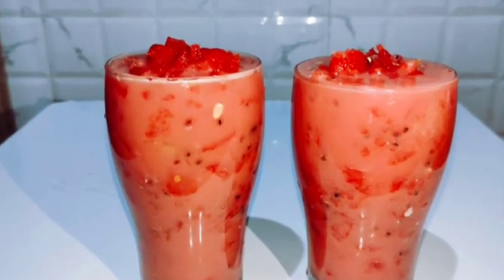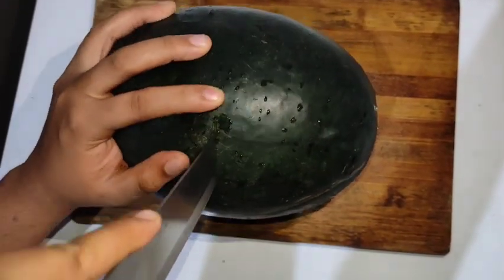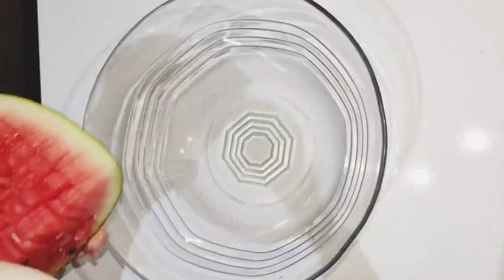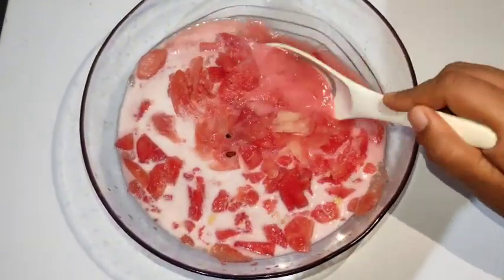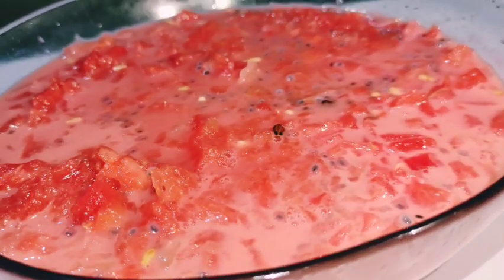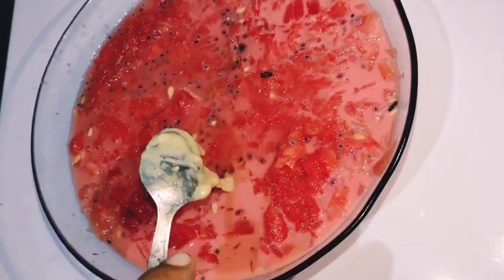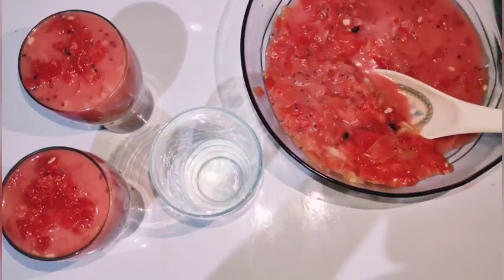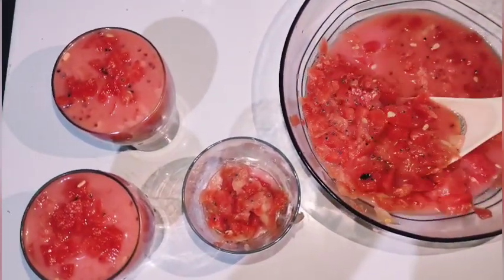നോമ്പ് തുറക്കാന്നും ഈ വേനലിൽ നിന്നുംആശ്വാസം കിട്ടാനും ഒരു അഡാർ drink.| Smk Magical Recipe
we hope you are enjoying our recipes  & cooking methods, we do all of the cooking with authentic recipe so you can cook with us tastily, our cooking ingredients are added as subscript in all of our videos so if you watch videos properly you can understood it. if you have any more doubt about the our recipe or if you want ingreadients on your regional language you can personal message to our instagram page :-

Hi!  we are Smk Magical Recipe,food exploring group, recipe fusion , dessert lovers. we do all of the cooking, photography and writing here at Smk Magical Recipe. We are from an South-Indian-Kerala family, our comfort zone is filled with pizza, Sandwich Shawaramas, Manakish, BBQ, Kabbab skewers, Biriyani, Mandhi, Pudding and pasta. we spent few years cooking in this comfort zone, replicating our family’s delicious recipes.  When we moved from Ernakulam to Thrissur in 2019, we was introduced to a new, intriguing food scene that would eventually ignite our passion for culinary exploration. Living in Thrissur, Chettuva, we have access to an endless source of inspiration seasonal produce; a home cooking restaurant scene; loving neighborhood and Thrissur 40minutes away. Although we’ll never stop cooking our family’s treasured recipes, now we are very happily cook out of our comfort zone, tackling new ingredients, techniques and recipes with complete confidence.

Smk food fusion
Smk continental fusion